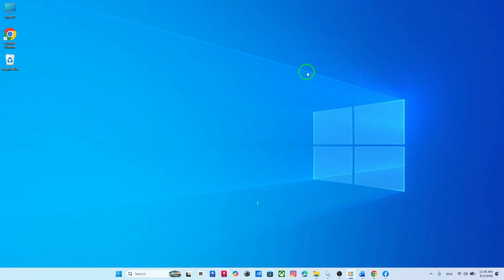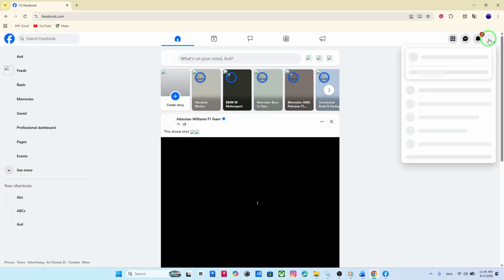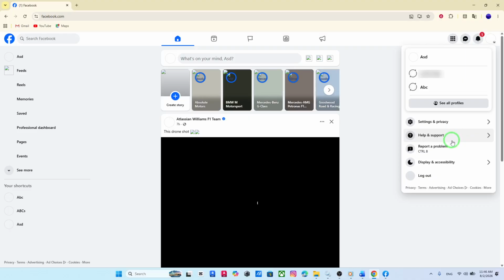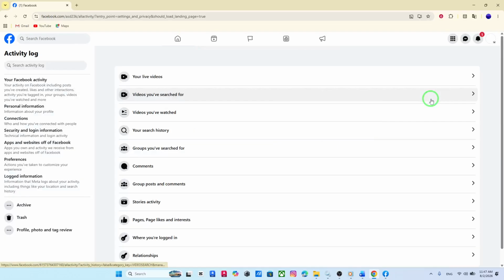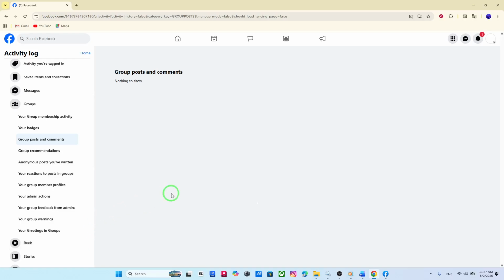How To Find All Your Group Posts And Comments On Facebook Web On PC (New Update)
Learn how to find all your group posts and comments on Facebook Web on PC with this new update.

This video shows you where to go inside Facebook to view your activity history.

Follow the steps below to access your group posts and comments quickly.

1. Open Facebook web.

2. Click on your profile photo at the top right corner.

3. Enter to Settings and Privacy.

4. Enter to Activity log.

5. Then Your Facebook activity.

6. Click on Groups, enter to Your group Posts And Comments.-

Chapters:
00:00 Intro
00:12 Soultion
01:05 Outro